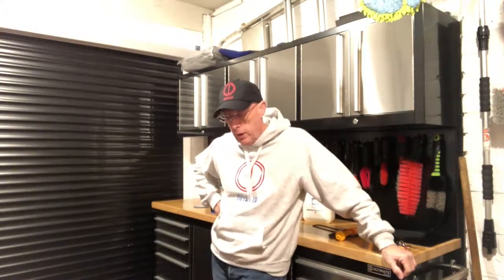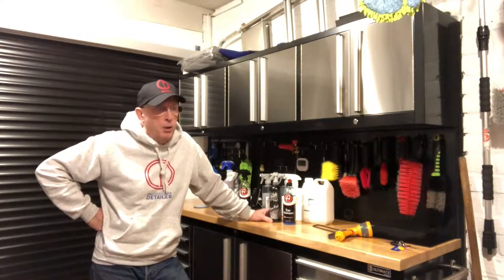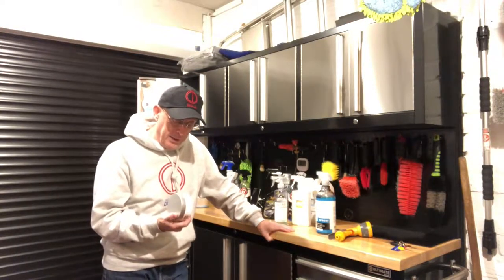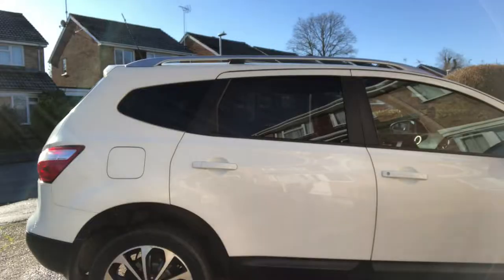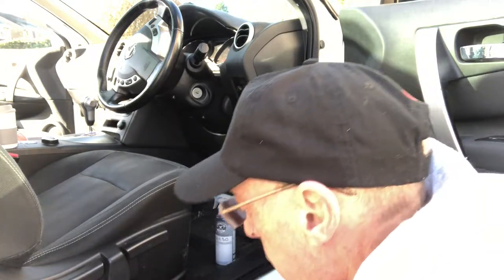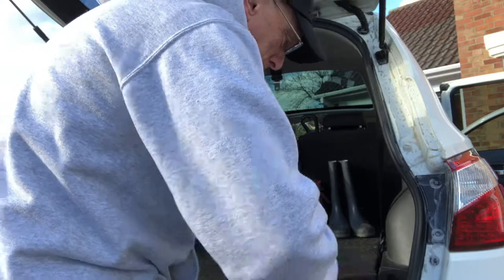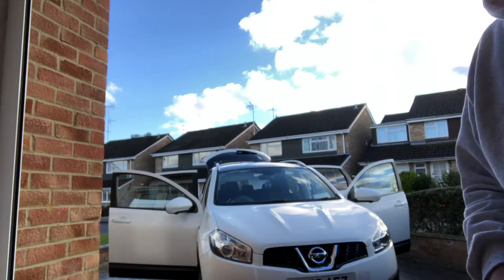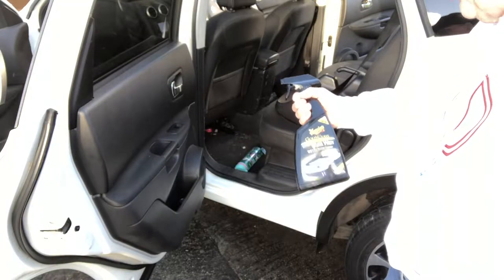Basic detail Pt 2 Jan 2018